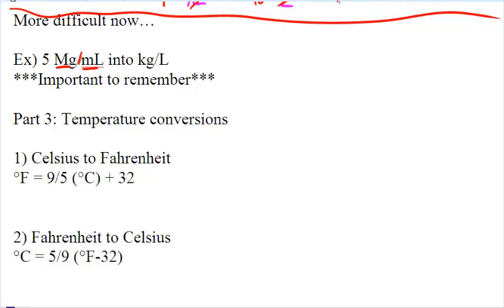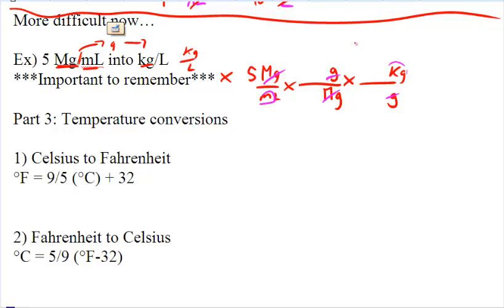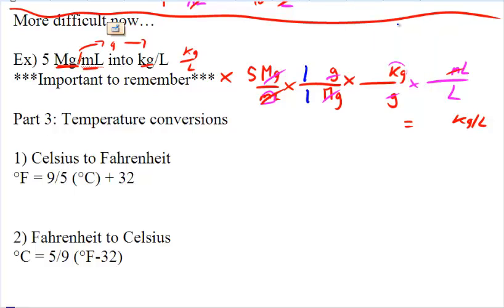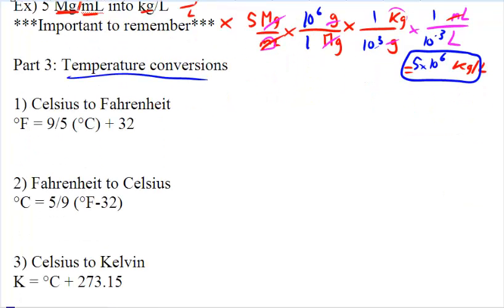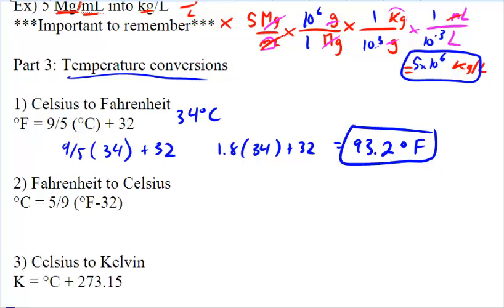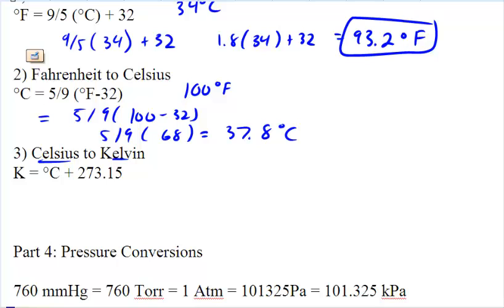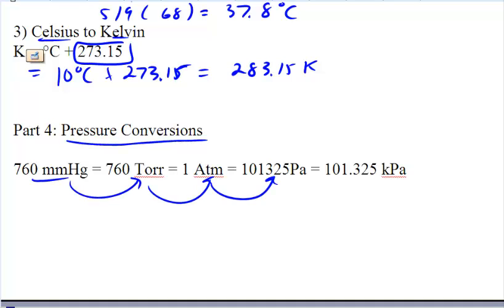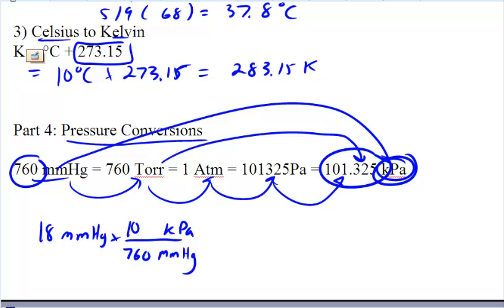Unit conversions_pt_2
Multi step conversions, temperature and pressure conversions